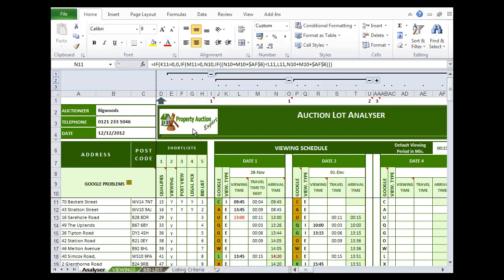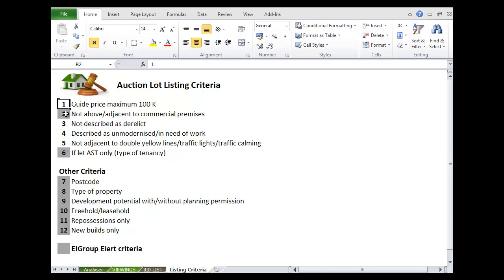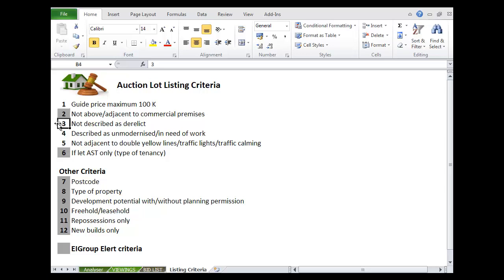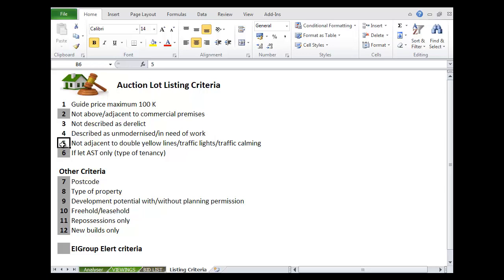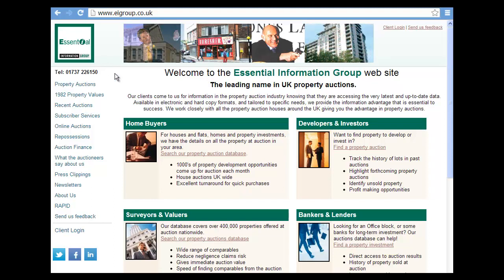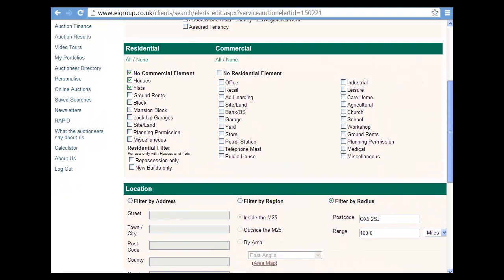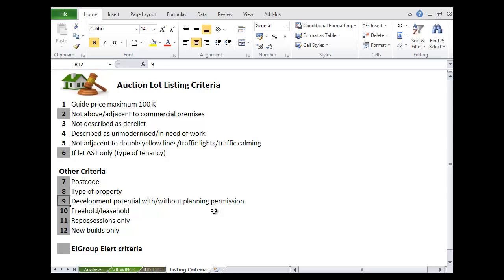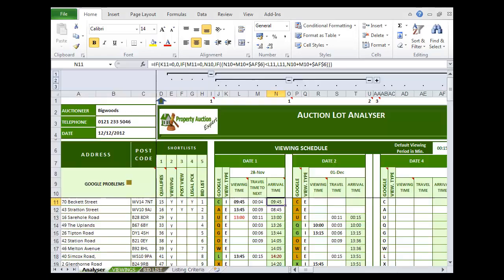Property Auction Expert | Lot Analyser Tutorial 2